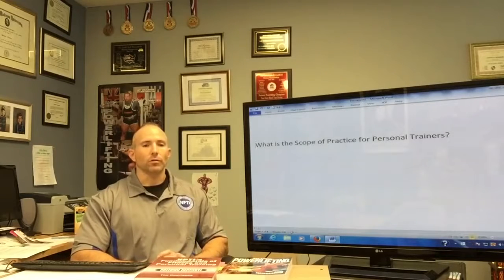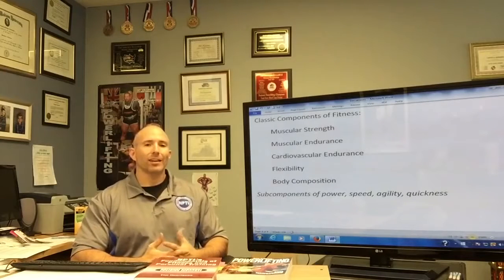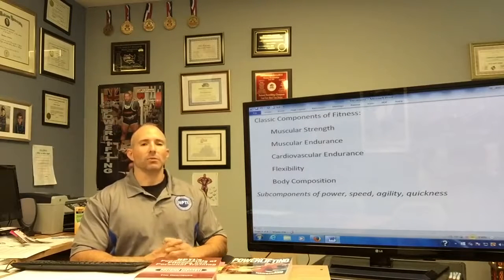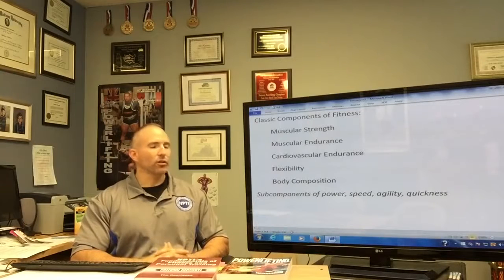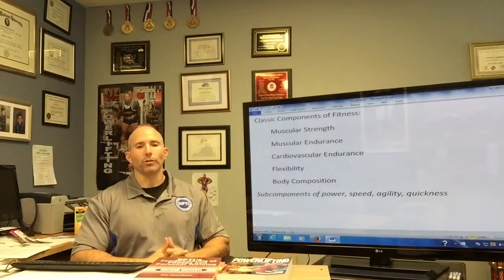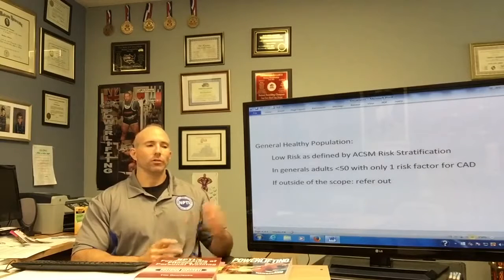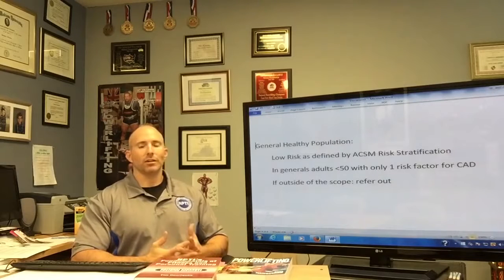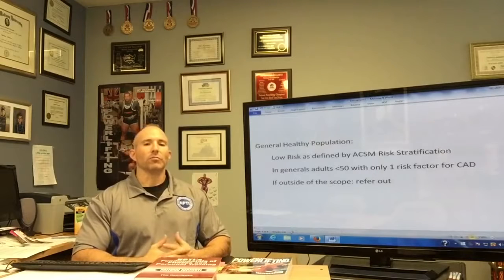What is the Scope of Practice for Personal Trainers